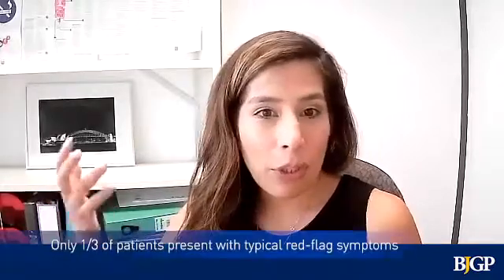Inflammatory marker testing for Hodgkin lymphoma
– In this 1.5-minute video Dr Meena Rafiq explains:
– Hodgkin lymphoma (HL) diagnosis is challenging
– Only 1/3 of patients present with typical red-flag symptoms
– This study aimed to identify early signals of HL in blood tests
– 70% had an inflammatory marker (IM) blood test the year before diagnosis
– 13-fold increase in IM requests in the year leading up to diagnosis
– 2/3 of HL patients had at least one abnormal IM result
– ESR, CRP and platelet levels increased 7-12 months before HL diagnosis
– One abnormality on its own is unlikely to be cancer
– Combining these results with other sources may speed referral